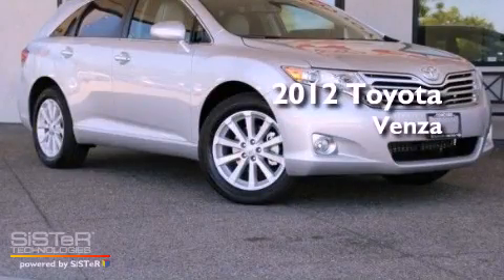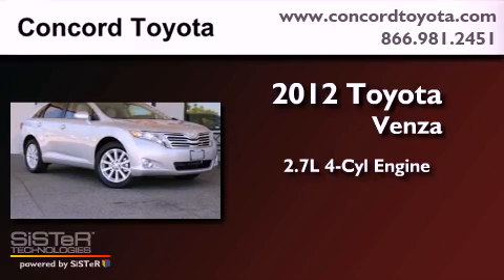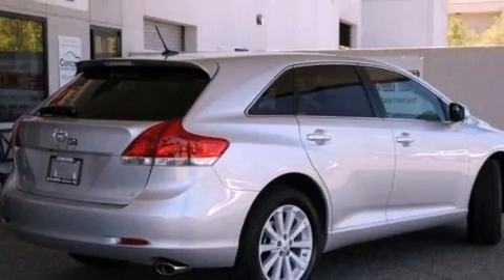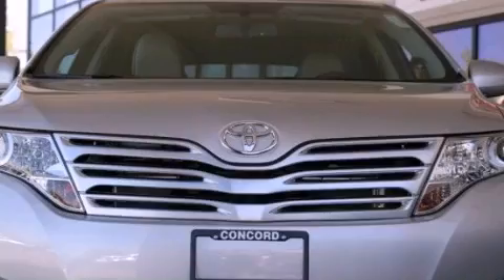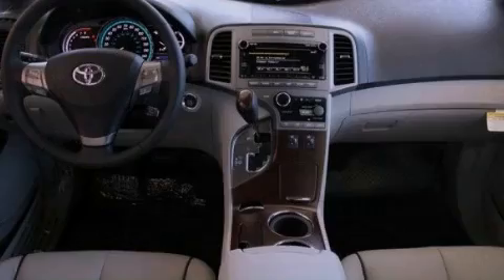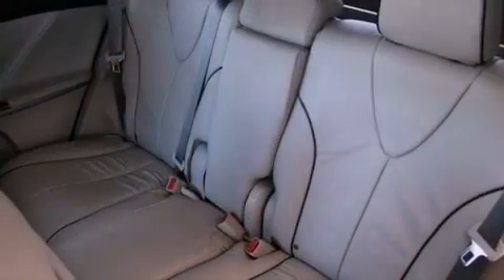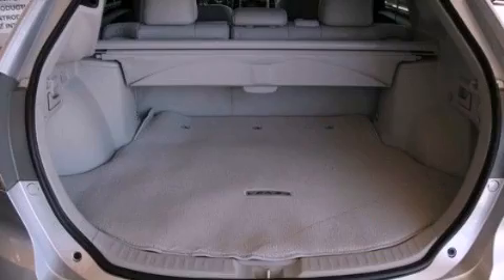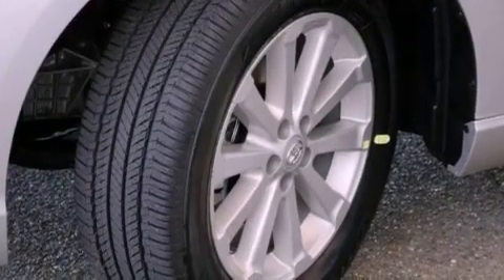2012 Toyota Venza Concord CA 94520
Year : 2012
 Make : Toyota
 Model : Venza
 Engine : 2.7L I-4 cyl
 Trans . : Automatic
 Exterior : Classic Silver Metallic
 Miles : 1
 Interior : Light Gray
 Concord Toyota
 2012 Toyota Venza Concord CA